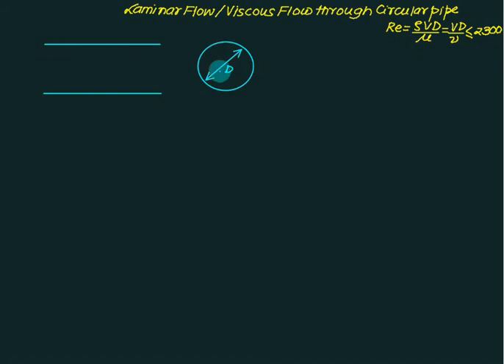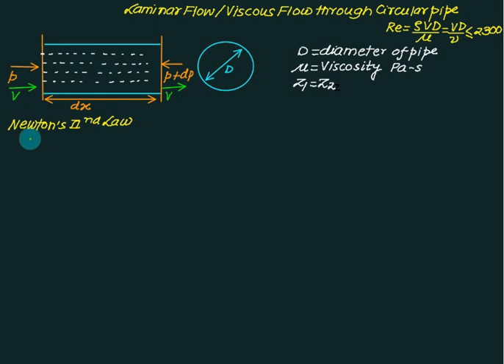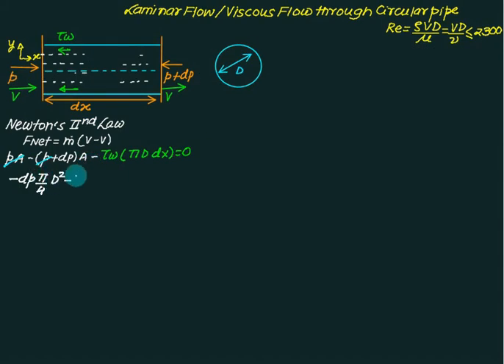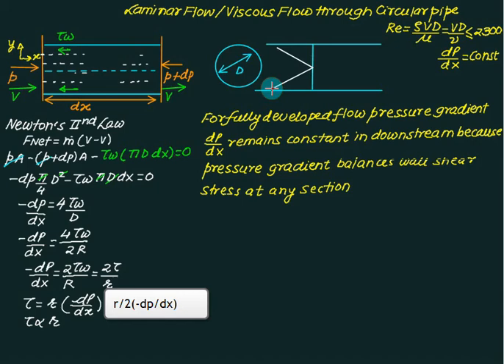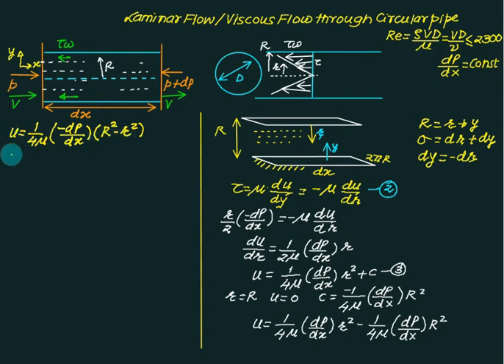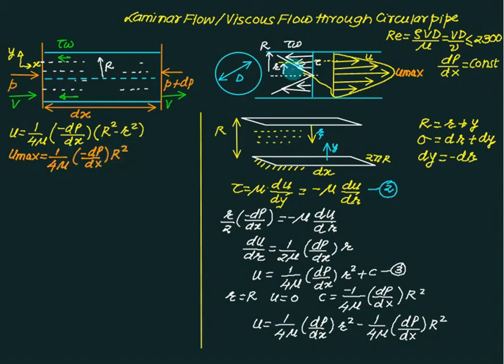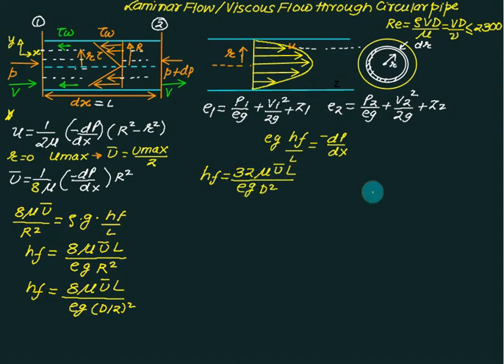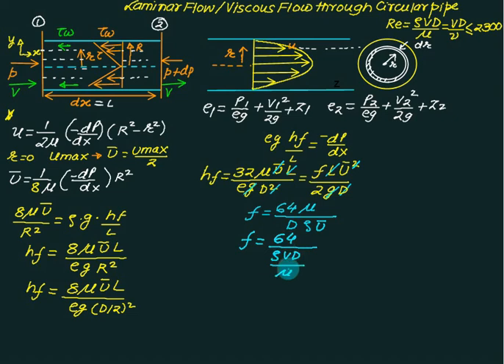01 | FULLY DEVELOPED LAMINAR FLOW | DARCY–WEISBACH EQ FOR PRESSUREDROP | HAGEN–POISEUILLE EQUATION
Fluids are conveyed (transported) through closed conduits in numerous industrial processes. It is found necessary to design the pipe system to carry a specified quantity of fluid between specified locations with minimum pressure loss. It is also necessary to consider the initial cost of the piping system.
The flow may be laminar with fluid flowing in an orderly way, with layers not mixing macroscopically. The momentum transfer and consequent shear induced is at the molecular level by pure diffusion. Such flow is encountered with very viscous fluids. Blood flow through the arteries and veins is generally laminar. Laminar condition prevails upto a certain velocity in fluids flowing in pipes.
derivation for average velocity, maximum velocity, head loss due to friction for viscous flow through circular pipe.
The basic laws involved in the study of incompressible flow are (i) Law of conservation
of mass and (ii) Newton’s laws of motion
In pipe flow, the velocity at the wall is zero due to viscosity and the value increases as the center is approached. The variation if established will provide the flow rate as well as an average velocity.
It is established that in laminar flow f depends only on the Reynolds number